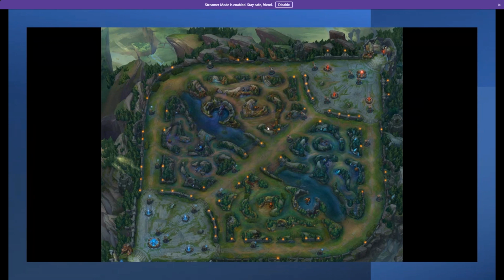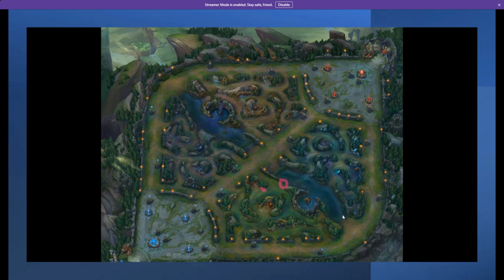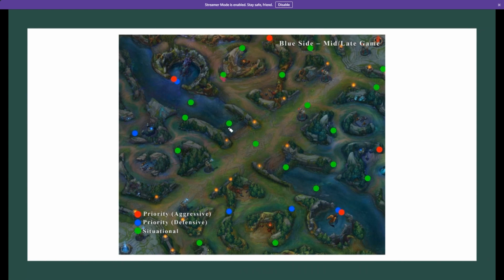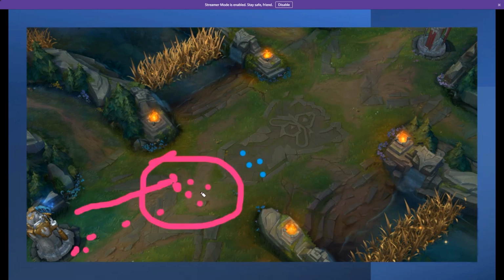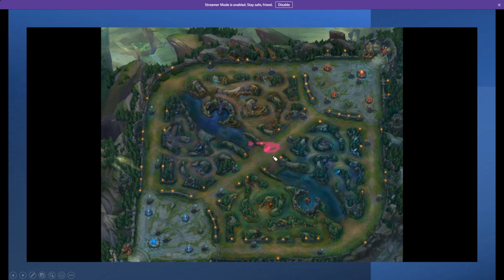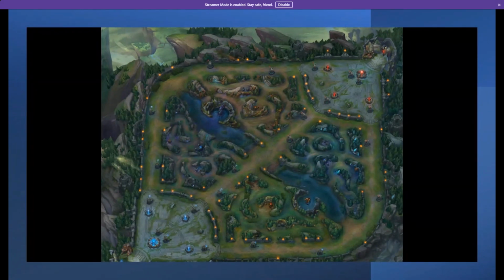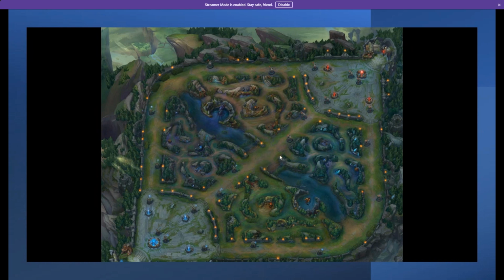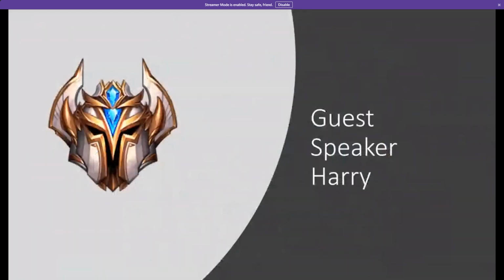How to Play Mid Lane | S11 Challenger Guide | League of Legends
As many know - I am the senior mid coach for Neace. This video goes over key fundamental topics which are agreed upon by Challenger players such as guest speaker Harry - who has peaked 1300lp Challenger.

TimeStamps

00:00 - Intro
00:30 - Warding (Early Game)
12:10 - Warding (Mid/Late Game)
17:24 - Laning Against a Roamer as an Anti-Roamer
20:16 - What Signifies the Transition out of Early Game?
21:58 - Slow Pushing vs. Hard Pushing
26:10 - When You Should Recall
29:25 - Why You Should Stand Out of Vision
33:17 - How to Trade With Midlaner
34:53 - How Do I Play Against Assassins as a Control Mage?
38:40 - Playing Alongside Your Jungler
43:23 - Using Your Summoner Spells
48:00 - Turret Plating
50:21 - Honeyfruits
51:30 - How to Gameplan w/ Guest Speaker Harry